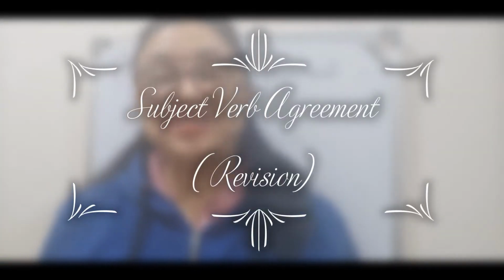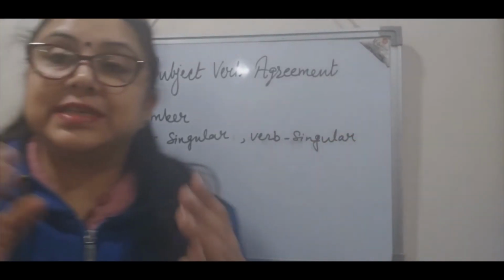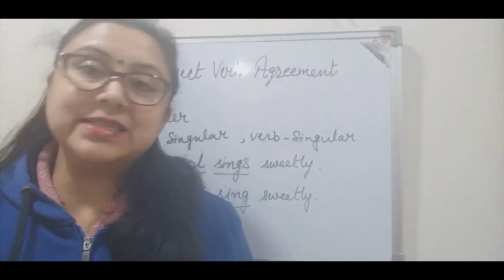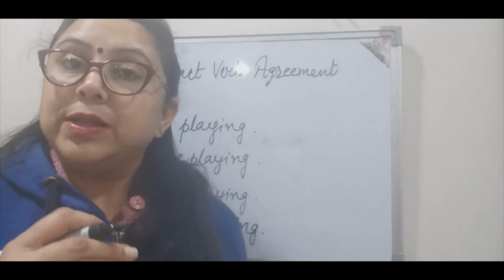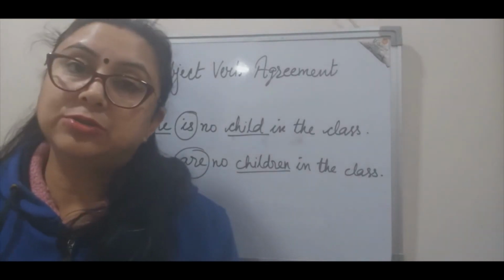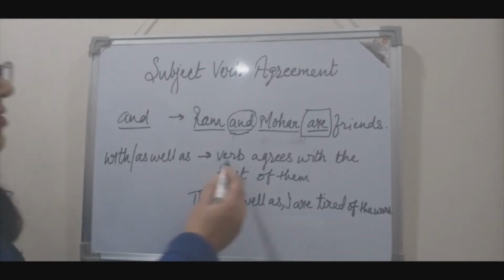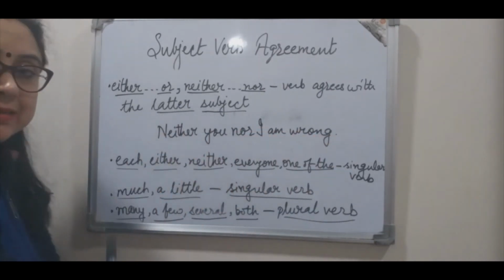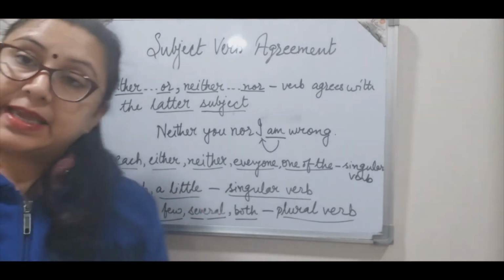Subject Verb Agreement Revision